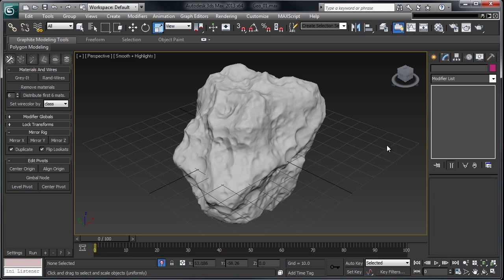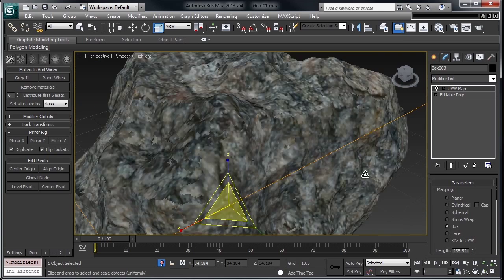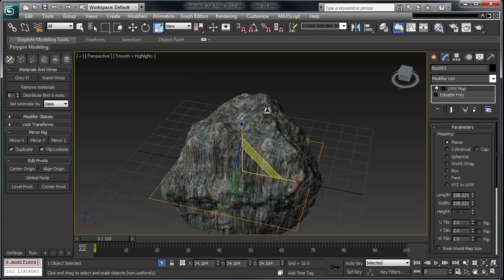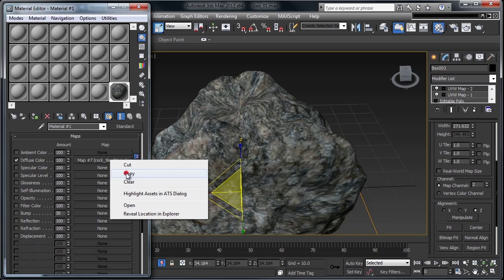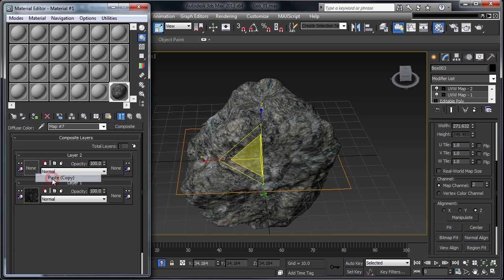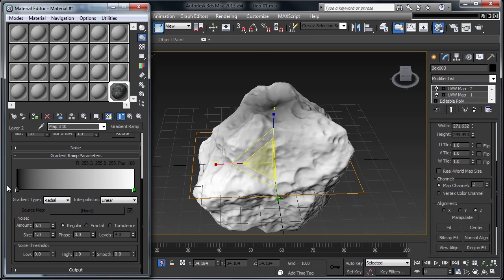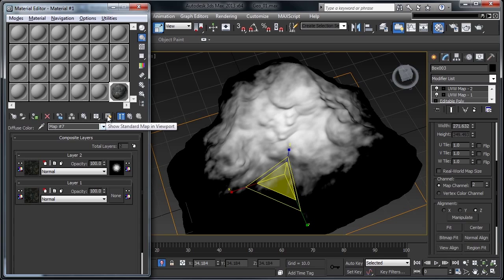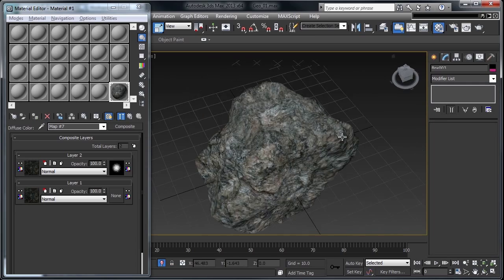3ds Max Speed Tips - 02: Lazy UVWs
Second in the series of speed and workflow tips for 3ds Max.

This one covers a way to get around uvw coordinates of unusual objects. It shows you a technique on how to use multiple uvw channels to create a tile-less, seamless, unwrap free texture on your objects, without any visible stretching or pinching. It is a quick method that lets you power through an often undesirable task.